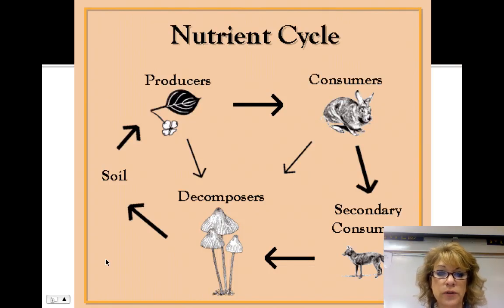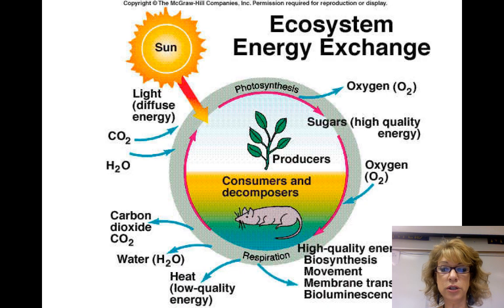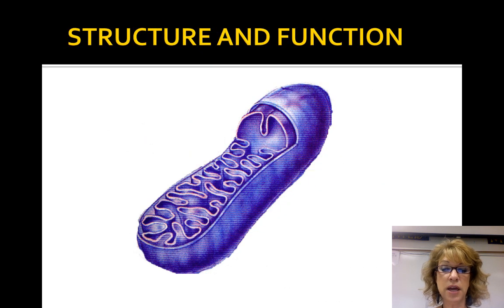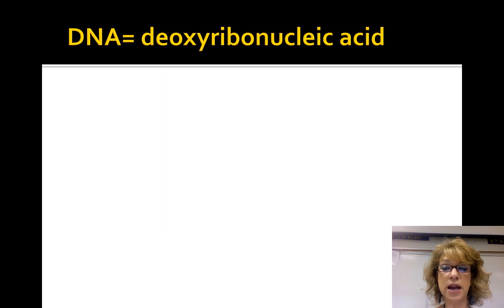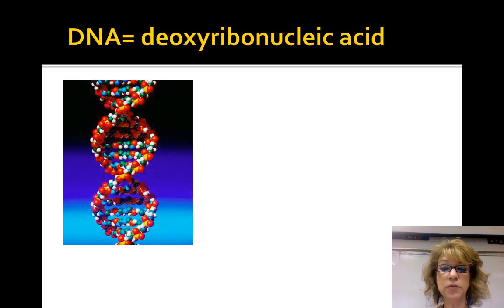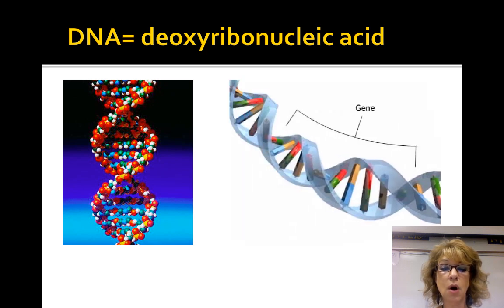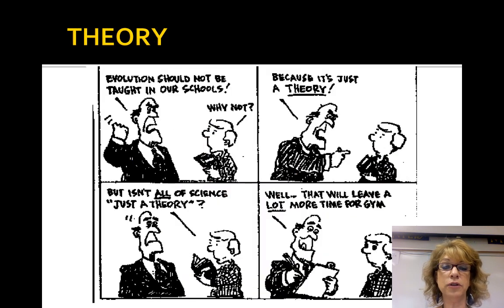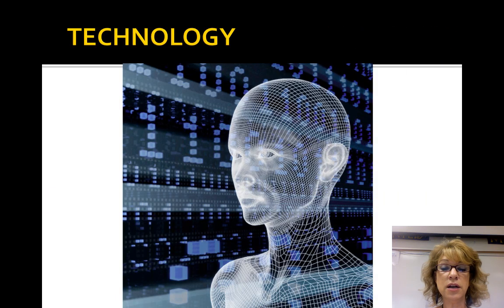AP Biology Ch.1 Intro to Biology part 2 cvitale